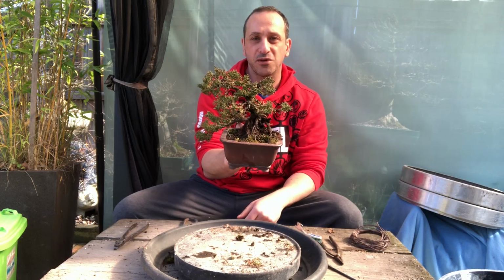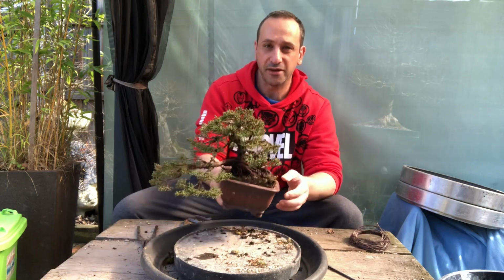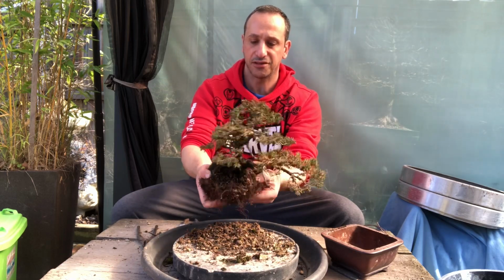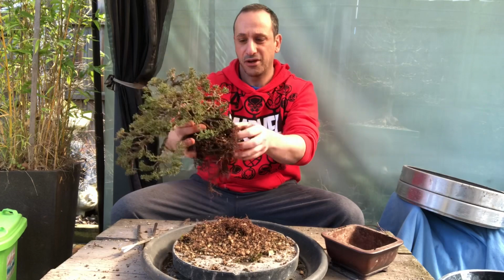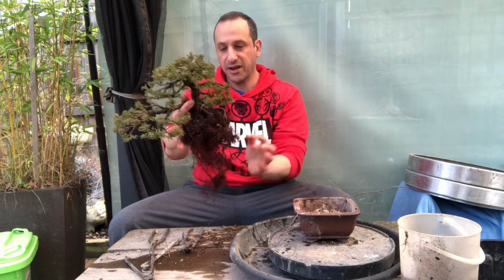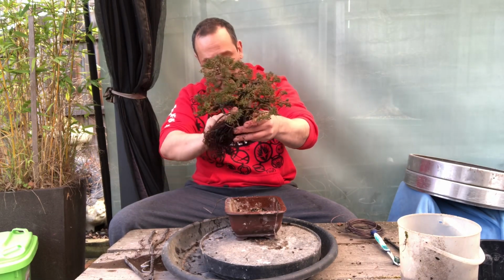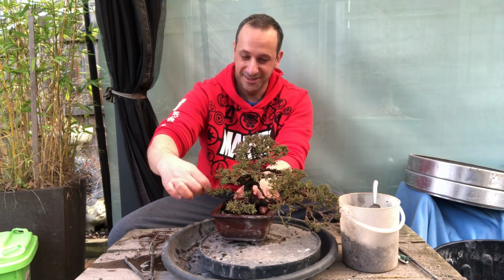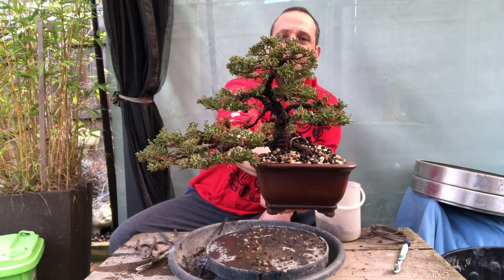Repotting Shimpaku juniper, slight angle change, improving front, semi cascade shimpaku juniper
This tree has has featured on my channel previously and today I needed to repot this tree for two reasons. One, when watering the tree, the water wasn't not penetrating the top surface fast enough which meant the soil surface was starting to be tightly packed. Second reason is I wanted to correct the angle of the front viewing angle of the tree. Here is a previous video of the tree when a did some styling on it.